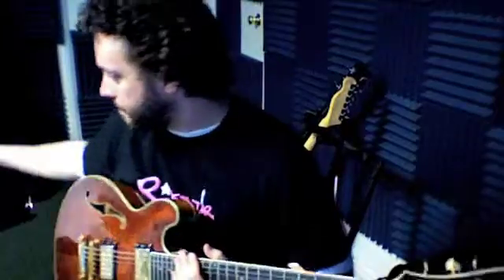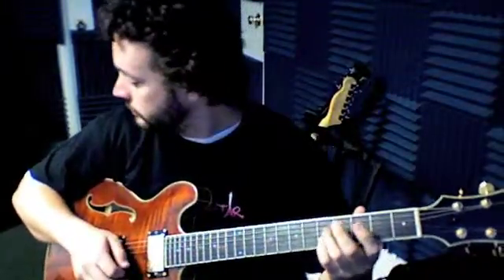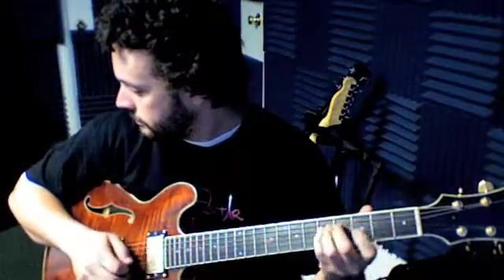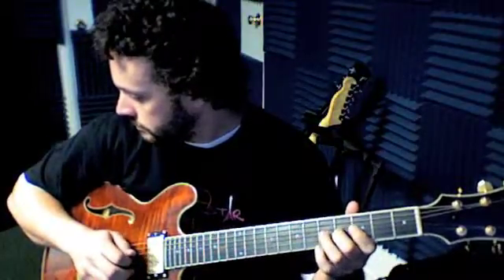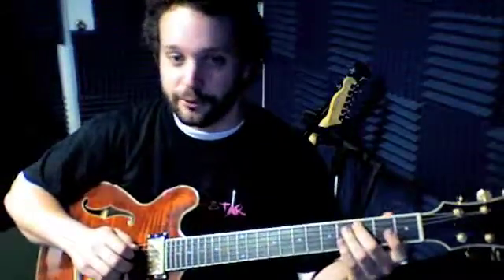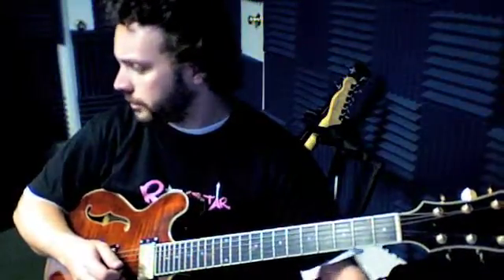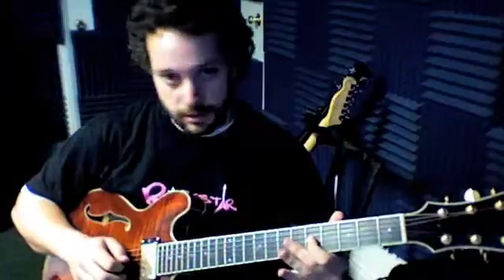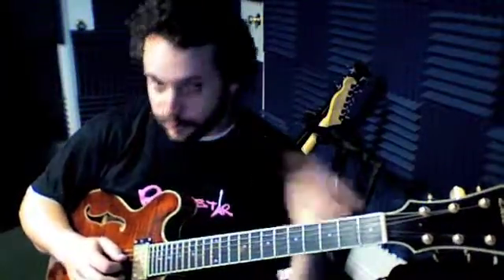MH_062309_MY_730